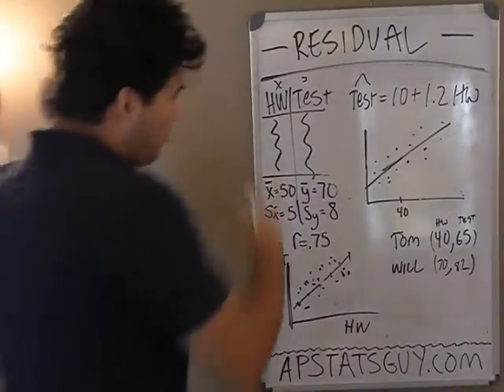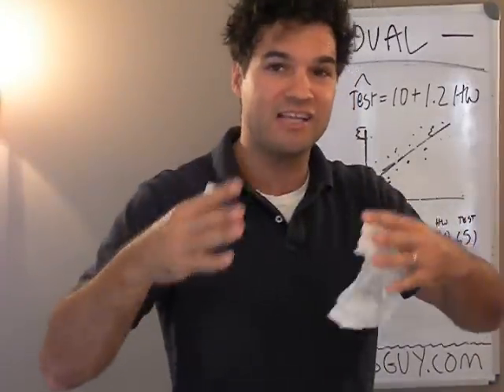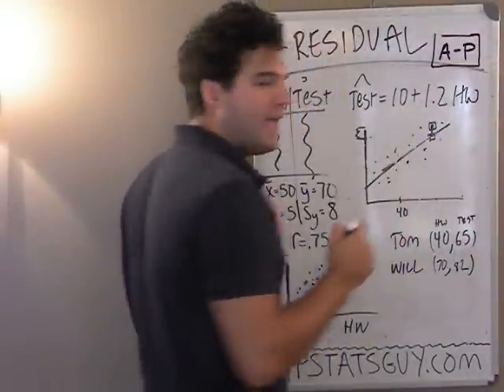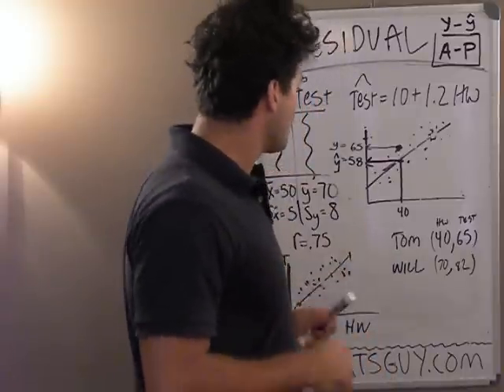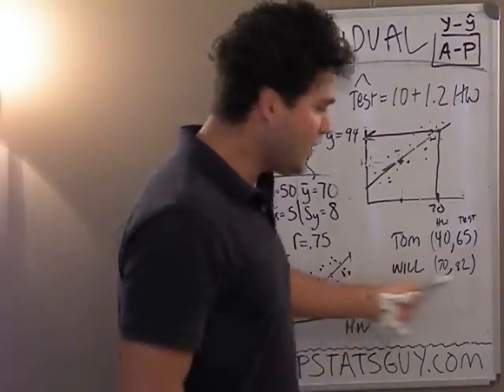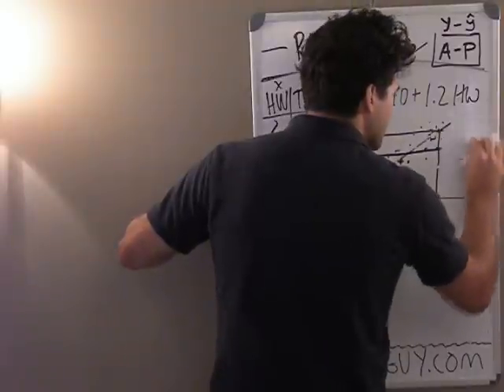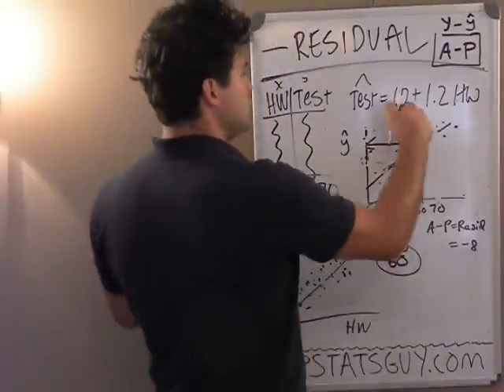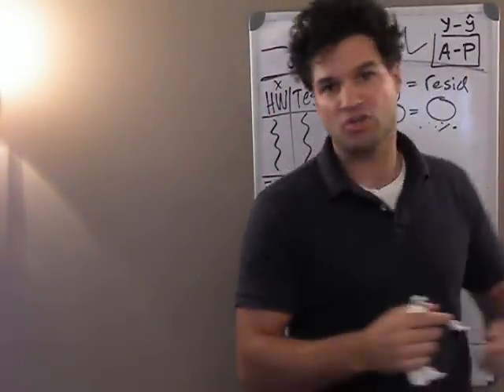RESIDUALS! What are they? how to find them, how to use them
How do you calculate a redisual?
How do you find an actual value given the residual?
What is a residual?